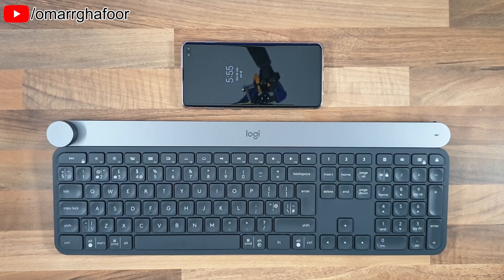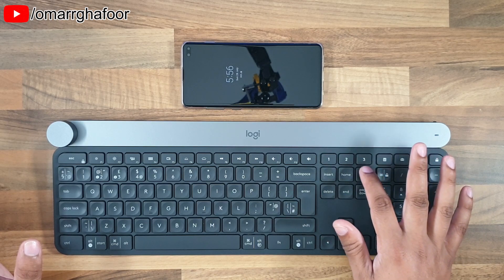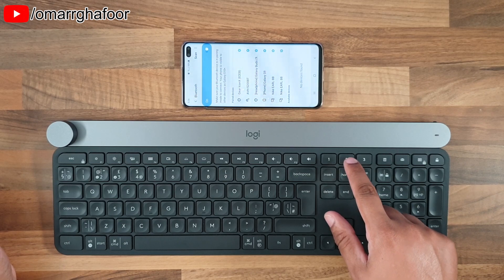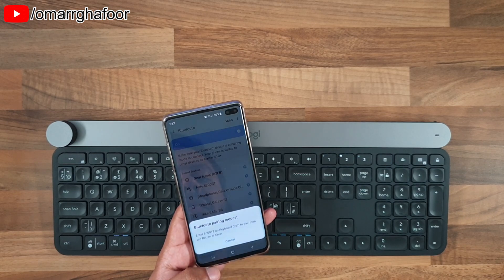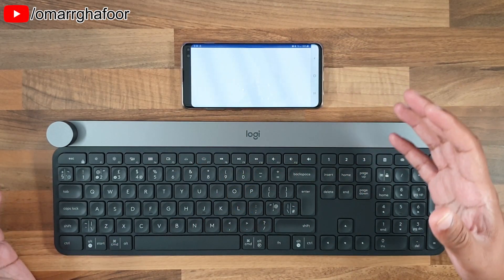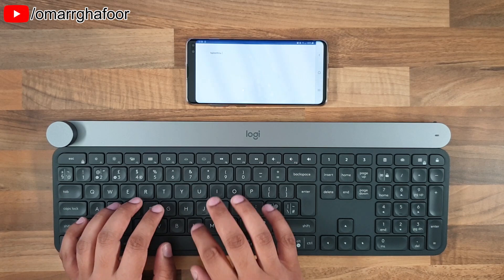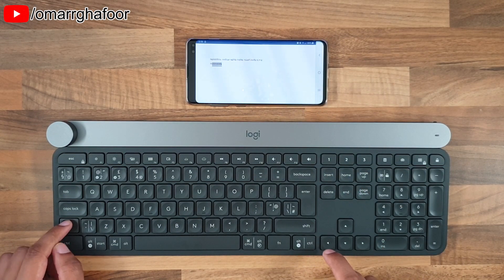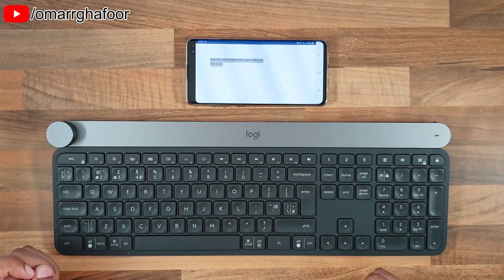Pair a Bluetooth Keyboard, How to | Samsung Galaxy S10 Plus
Pair a Bluetooth Keyboard, How to | Samsung Galaxy S10 Plus, this video shows how to pair a Bluetooth keyboard and what functions you get when you use it with the Samsung Galaxy S10 Plus